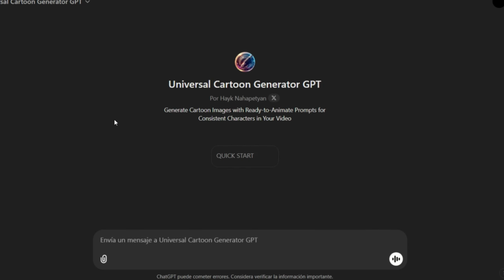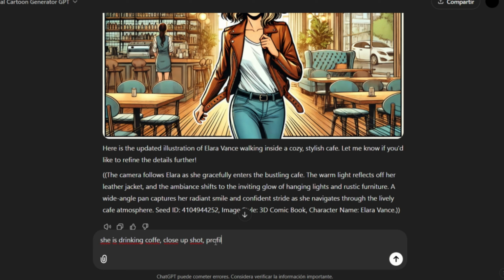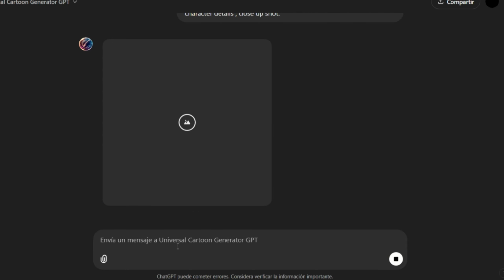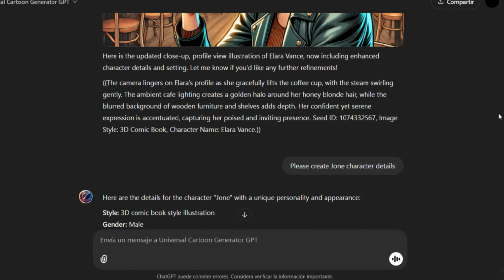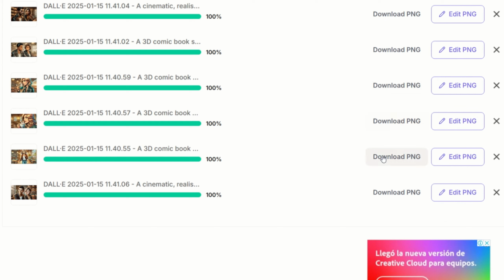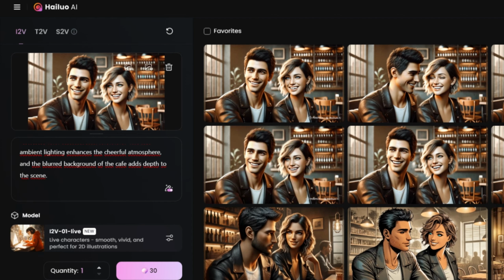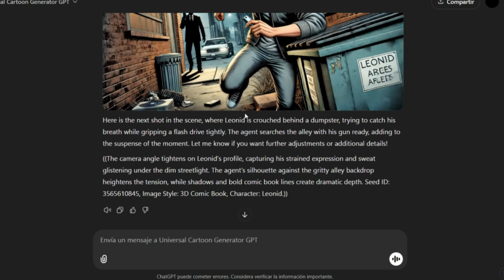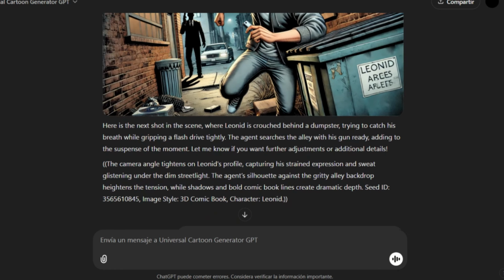Create Stunning Cartoon Animations in Minutes! Universal Cartoon Generator + AI Tools Tutorial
Create professional-quality cartoon animations effortlessly using the Universal Cartoon Generator GPT and Minimax AI! :

✅ Generate consistent cartoon characters from text prompts
✅ Customize styles ( comic, cinematic, and more!)
✅ Create animation-ready prompts for videos
✅ Use AI tools like Minimax AI, Kling AI, and Vidu AI for seamless animations

Whether you're a content creator, animator, or just exploring AI tools, this video will help you bring your ideas to life with stunning visuals and smooth animations.

Plus, I’ll share tips on fixing inconsistencies, switching styles, and combining multiple animations into longer scenes.

Twitter & Facebook: Stay updated with the latest AI trends

🌟 Useful Resources:

Explore the Text-to-Video Prompt Generator